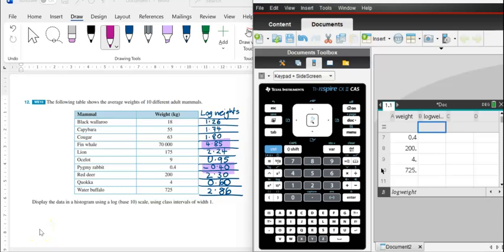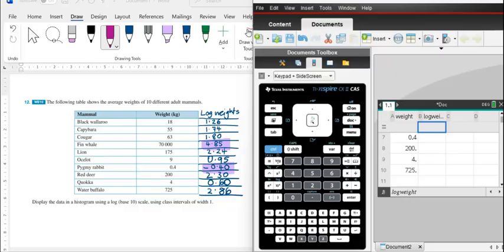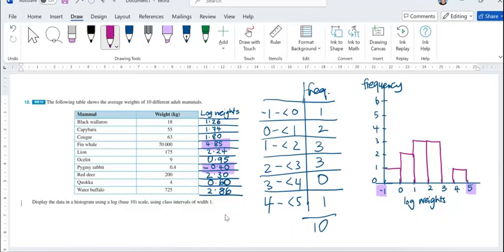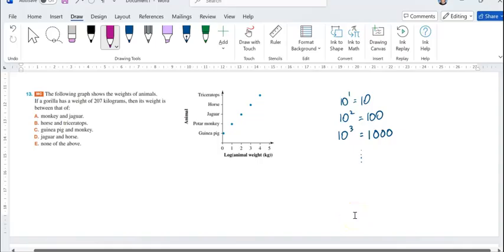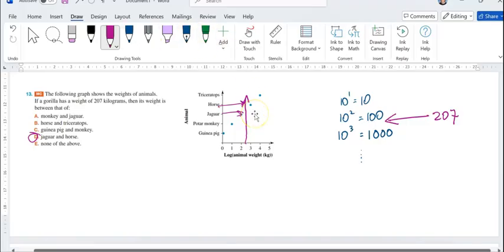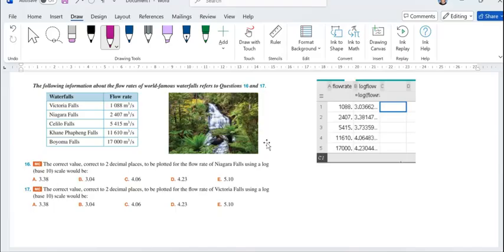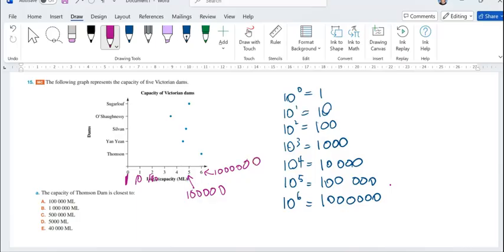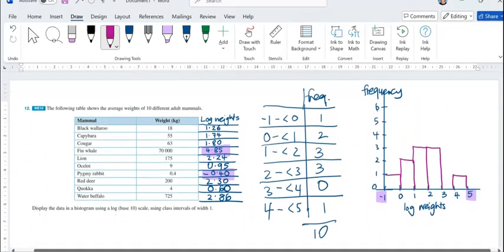Log scale histogram examples